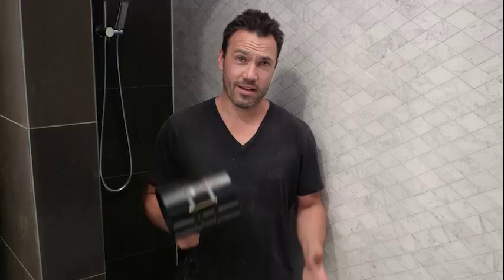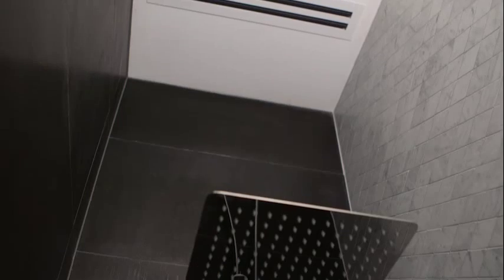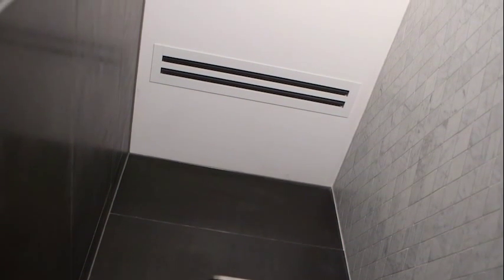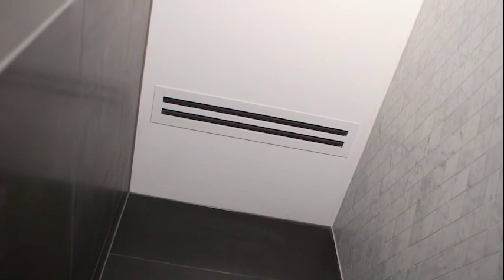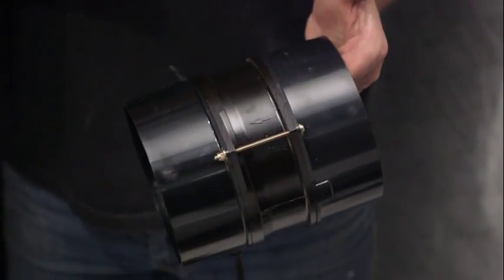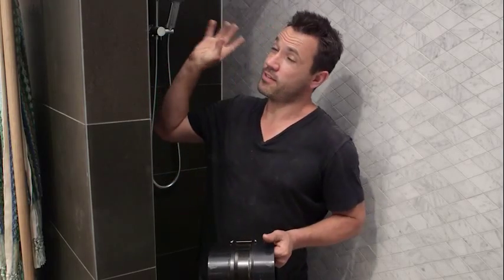HPM Inline Exhaust Fan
Good ventilation is essential for maintaining healthy air in a bathroom. Legrand goes beyond the aesthetics of an everyday interior to deliver a HPM Inline exhaust fan. As part of their attractive exhaust fans collection, their product delivers efficient and powerful performance.
They’re easy to install and simple to clean.